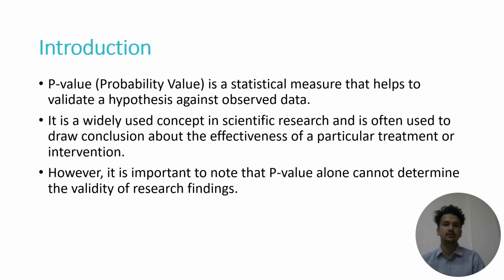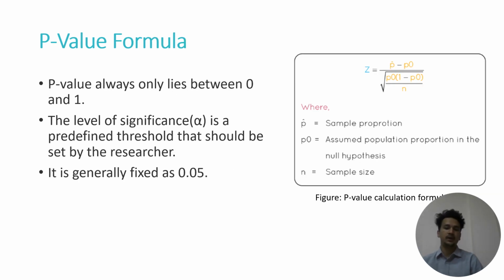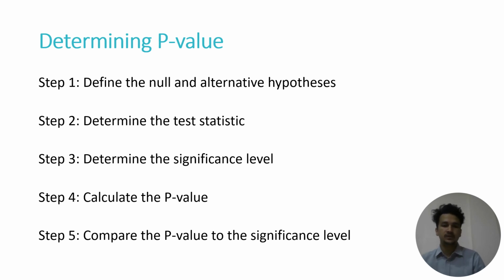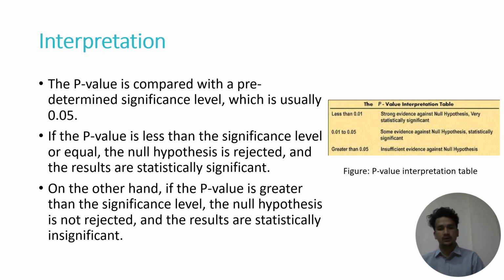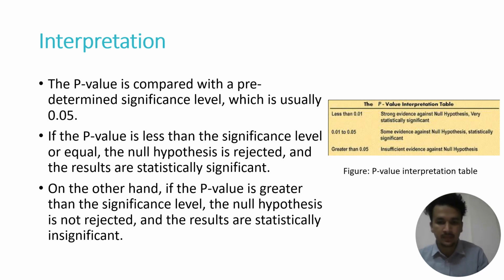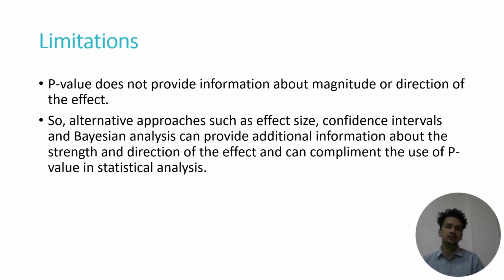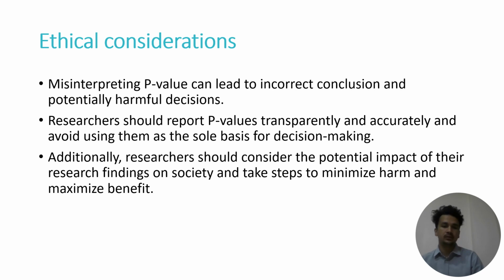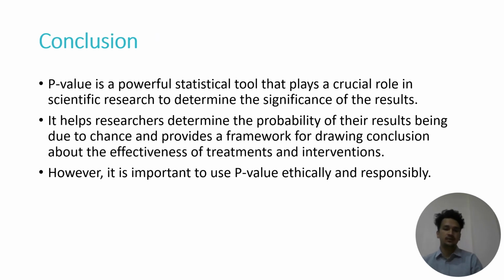VPP 01 Ishwor Koirala P value V